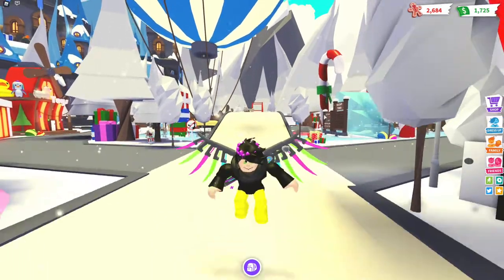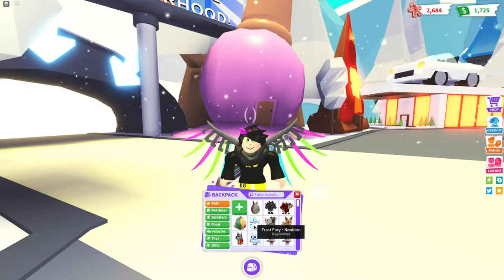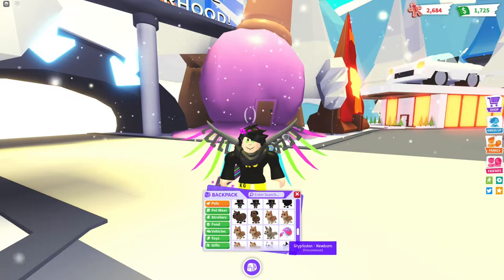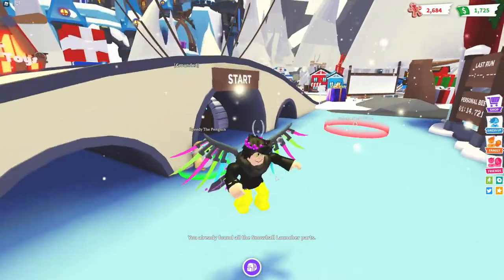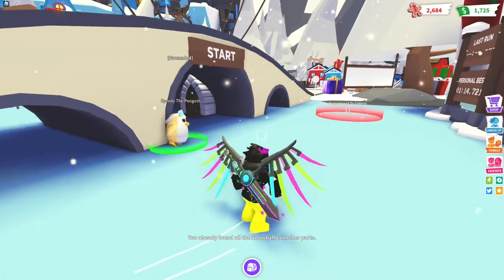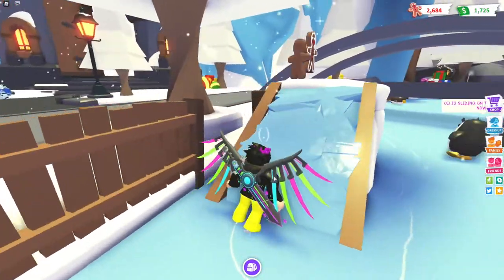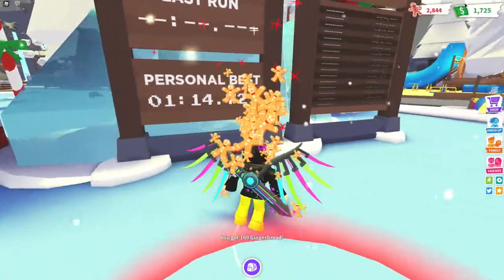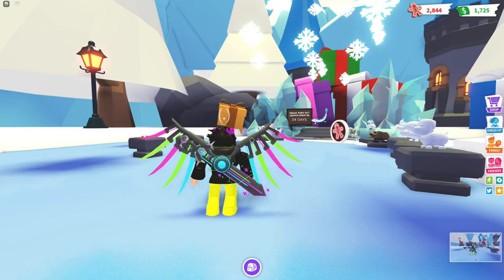Adopt me winter update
Yo everyone welcome back to another vid, today I show you guys the best way get gingerbread men and where the pets are.
If you would like long unedited vids like the vid.